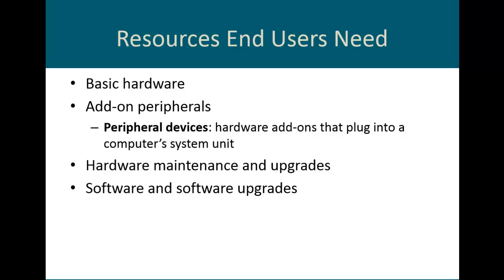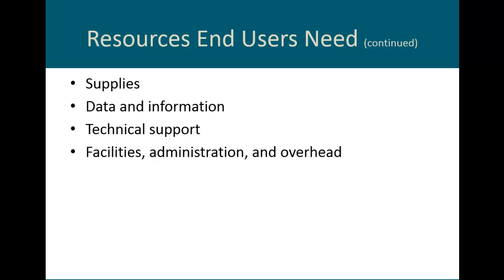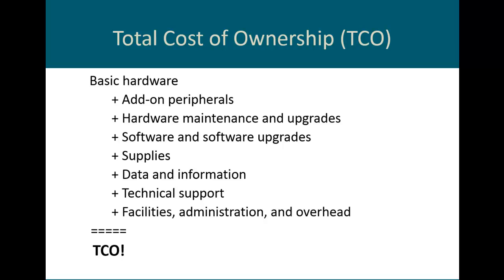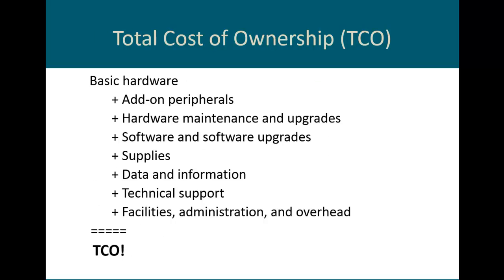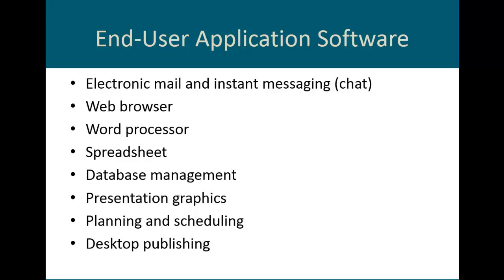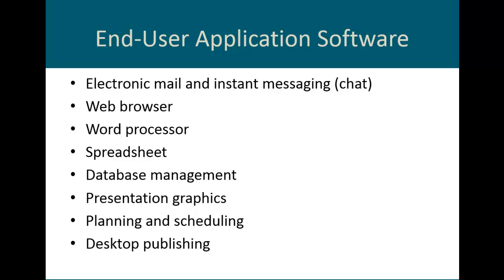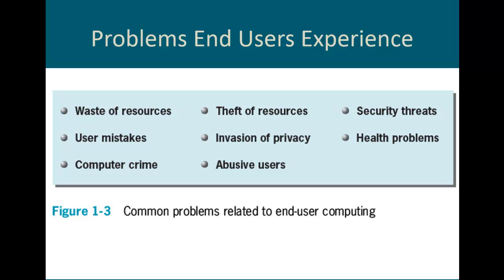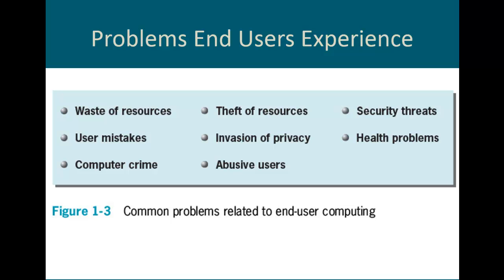CHAPTER 1: Introduction to Computer User Support Pt2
Part 2 of the video lecture